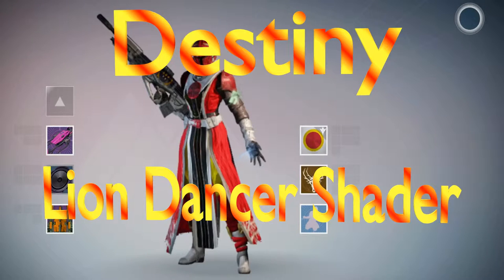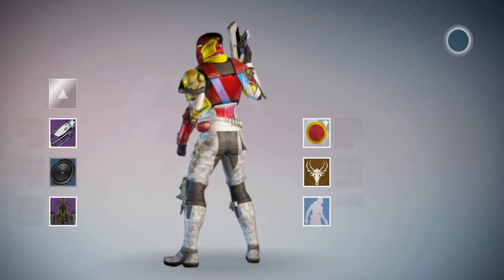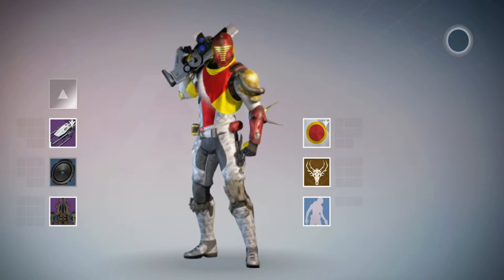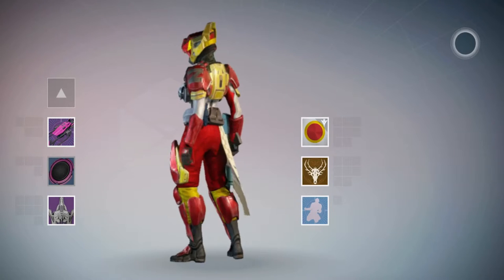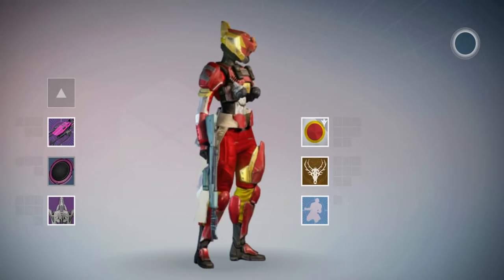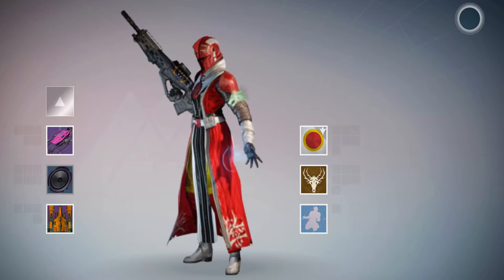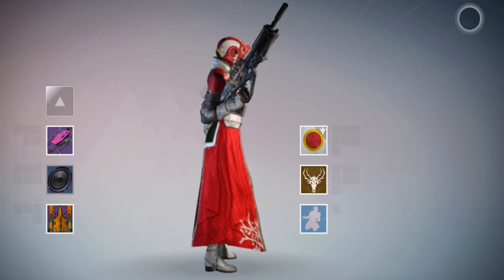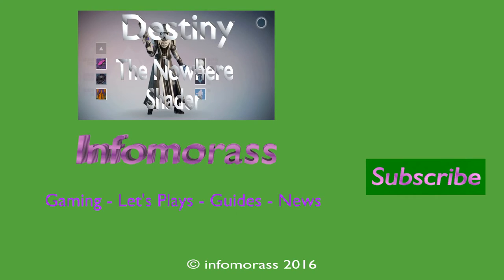Lion Dancer Shader - Destiny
Added with the Taken King and now obtainable here's Lion Dancer on a Hunter, Titan and Warlock!